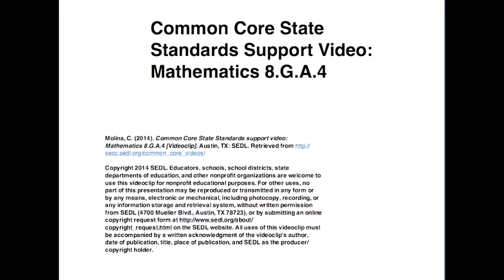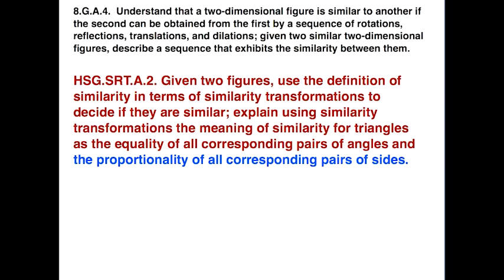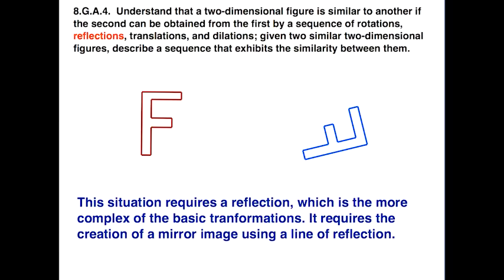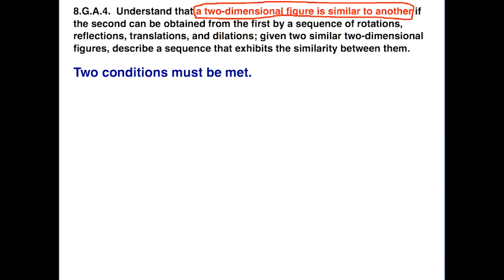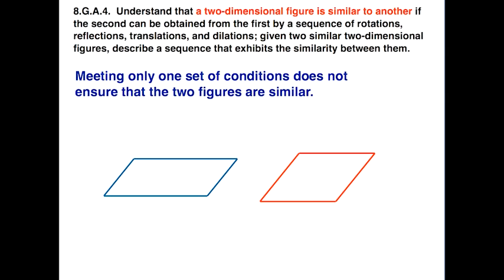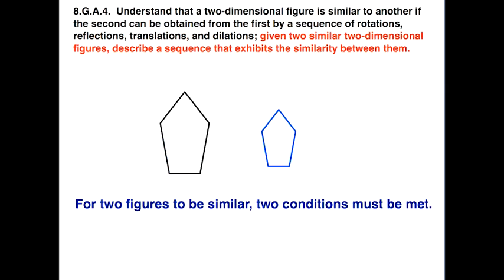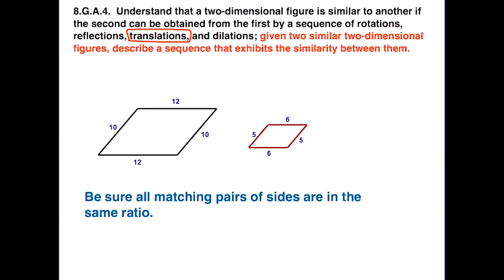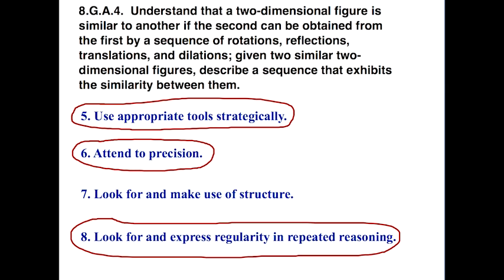8 G A 4